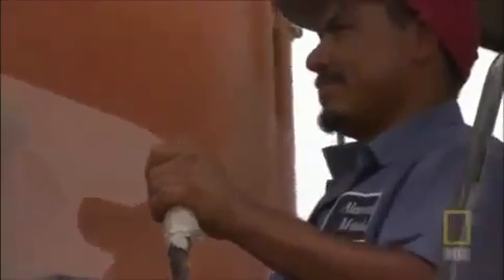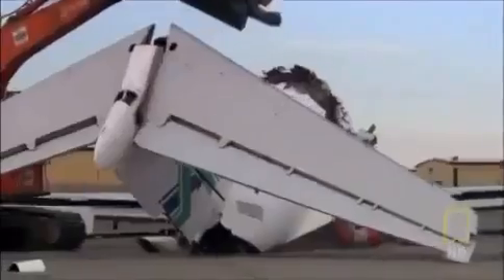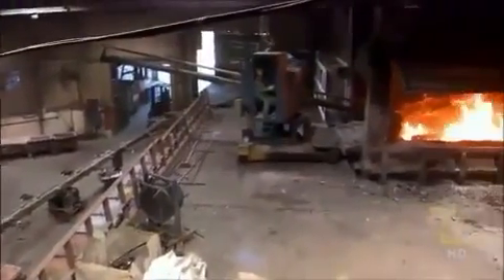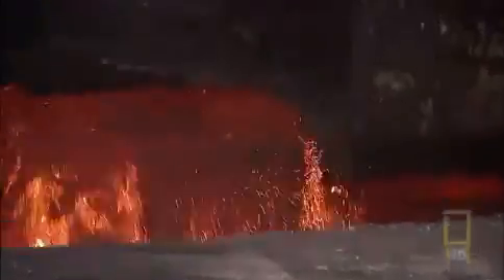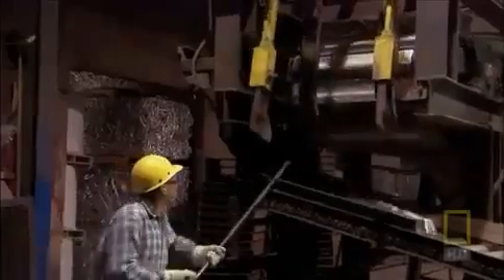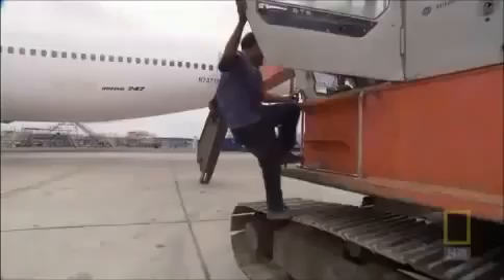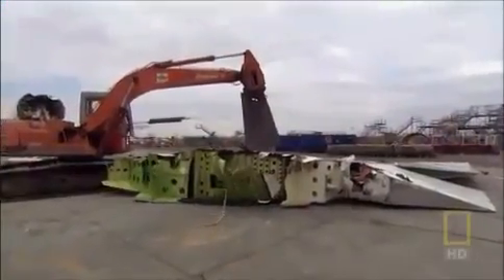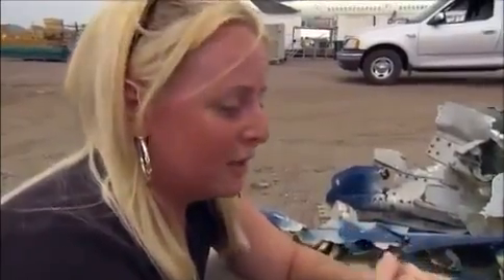MegaStructures Boeing 747 Breakdown documentary in english Part 3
The Boeing 747 is a wide-body commercial airliner and cargo transport aircraft, often referred to by its original nickname, Jumbo Jet, or Queen of the Skies. It is among the world's most recognizable aircraft[5] and was the first wide-body ever produced. Manufactured by Boeing's Commercial Airplane unit in the United States, the original version of the 747 was two and a half times larger in capacity than the Boeing 707,[6] one of the common large commercial aircraft of the 1960s. First flown commercially in 1970, the 747 held the passenger capacity record for 37 years